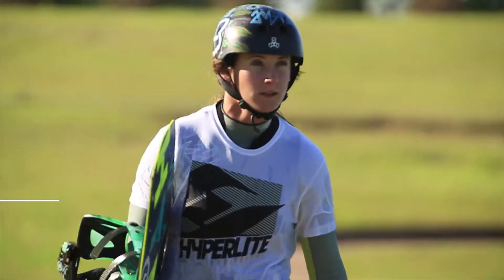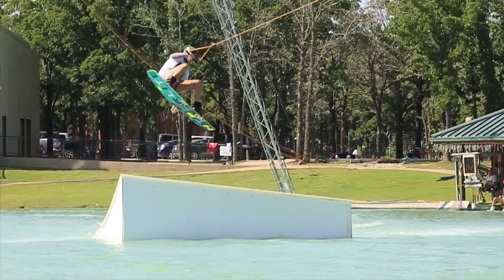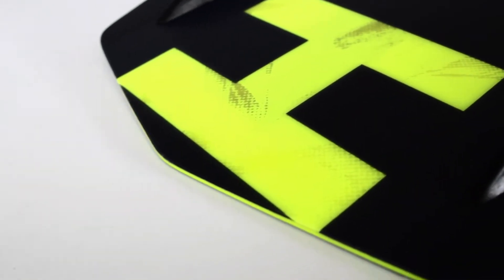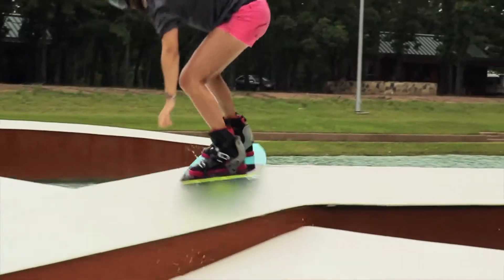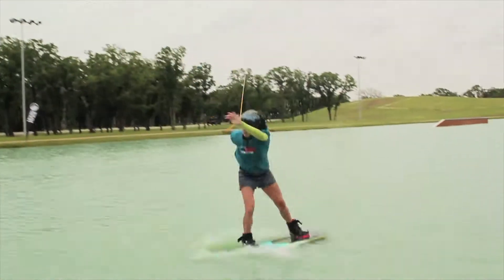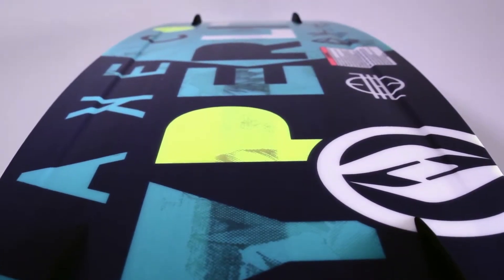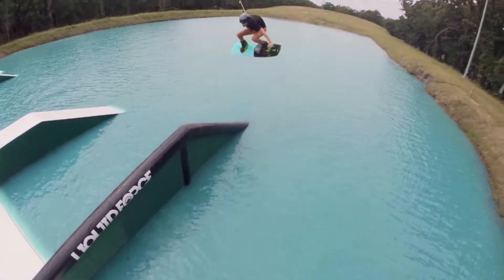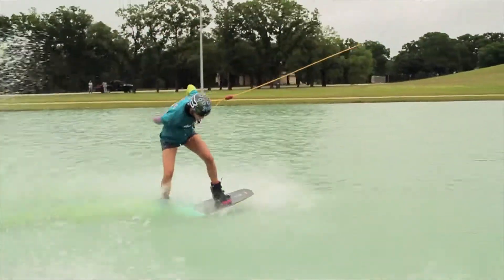Hyperlite Socialite Wakeboard 2015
La tabla de wakeboard Hyperlite Socialite es el pro model de park para las chicas! Una tabla con un excelente flex y totalmente adaptada para garantizar su resistencia en los módulos y barandillas.